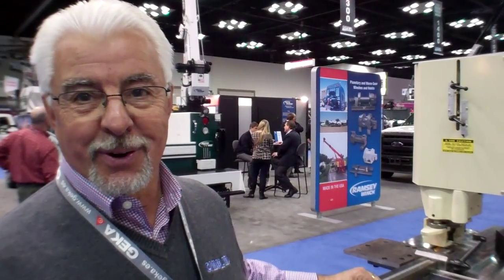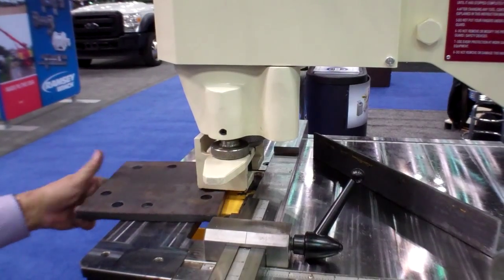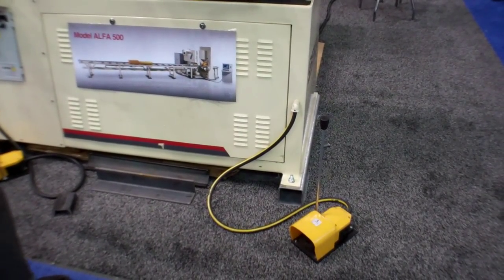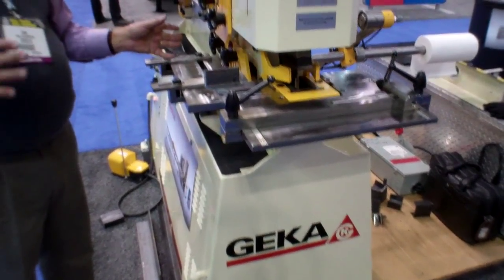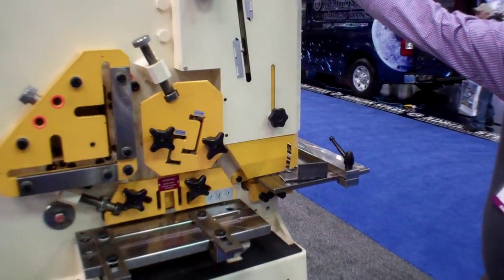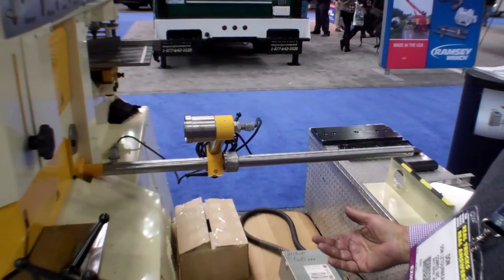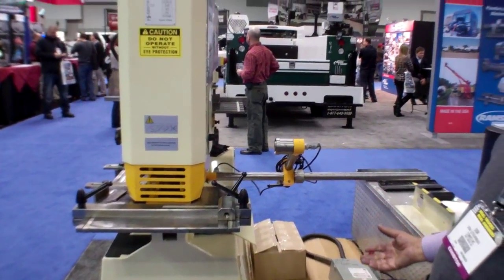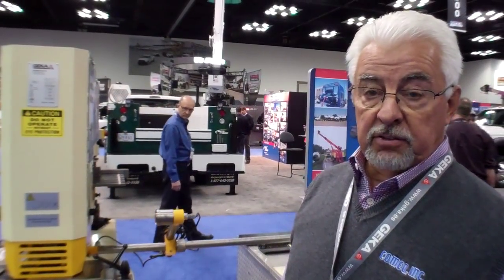Geka Hydracrop 55 AD - Comeq Inc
Don gives a great presentation on the Geka metal fabrication machine.